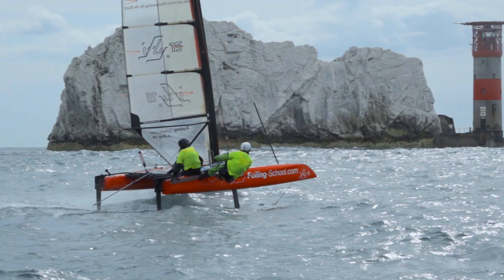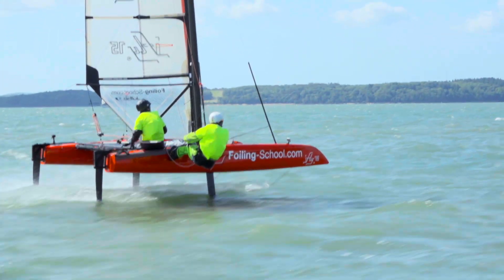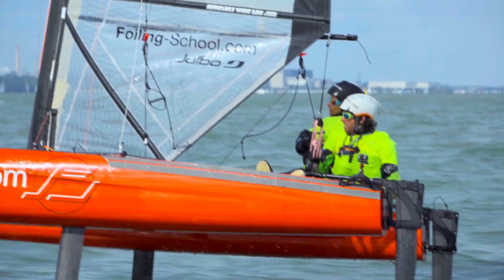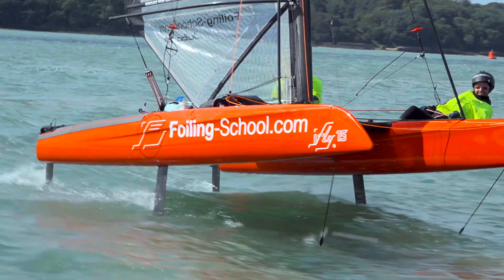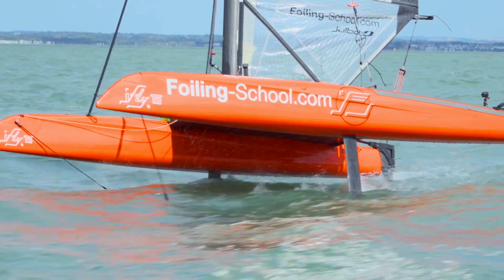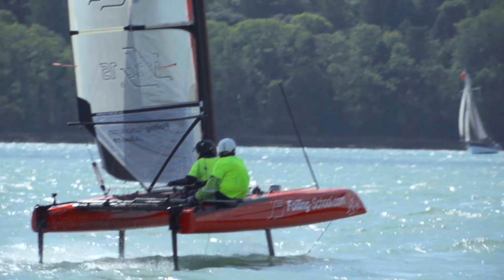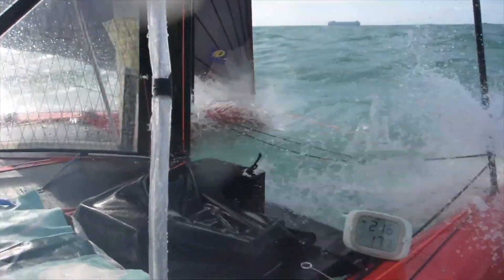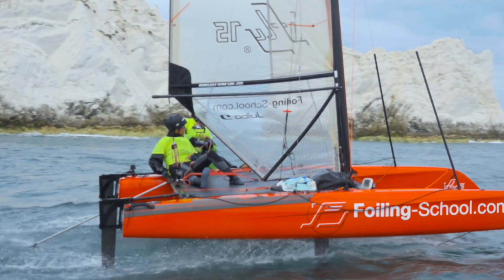FAST and STABLE FOILING CATAMARAN WITH FLYSAFE® FOIL CONTROL - iFly 15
iFLY15 is a series-produced sport catamaran for anyone who enjoys high-speed sailing. It’s unique Flysafe ® Foil Control System autonomously supports a stable horizontal flight position in the longitudinal and transverse directions. The 4 T-Foils do not have to be operated by the sailor during sailing.